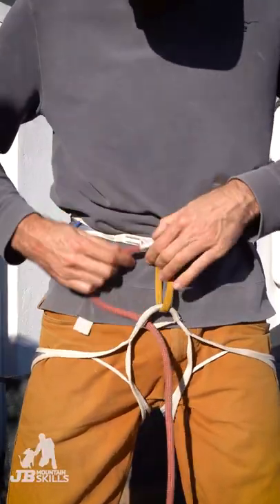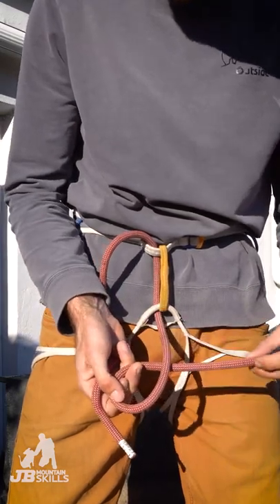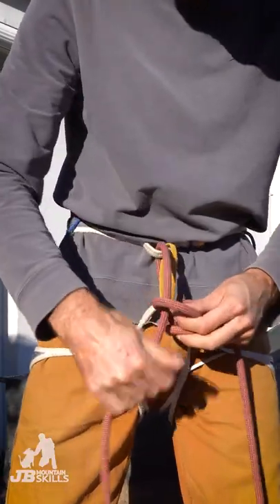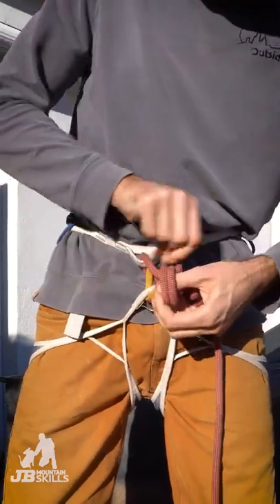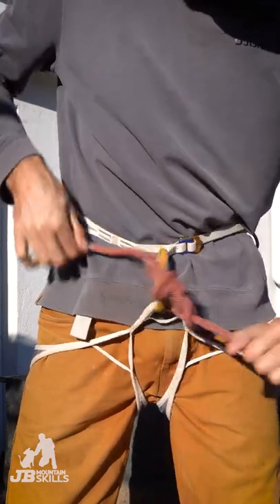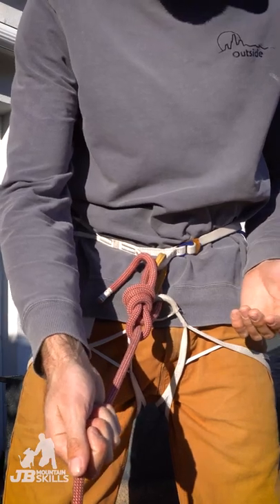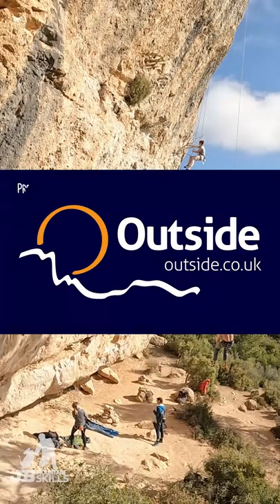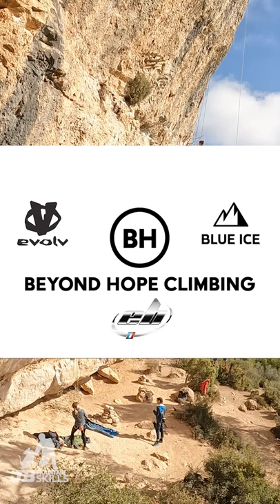Climbing How To: The Best* Way To Tie a Bowline. *Maybe!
Shot on a Sony A6600